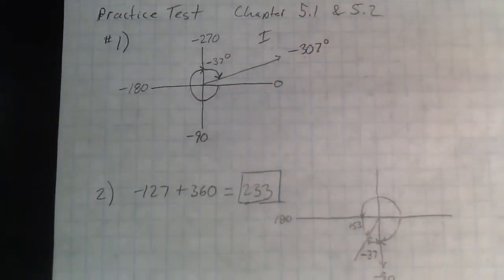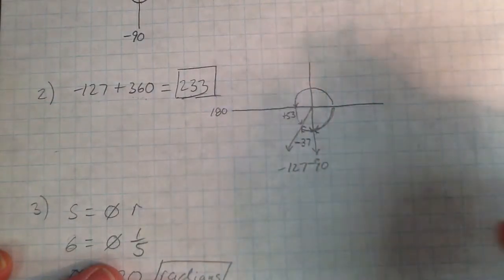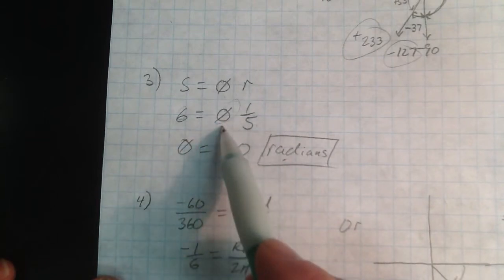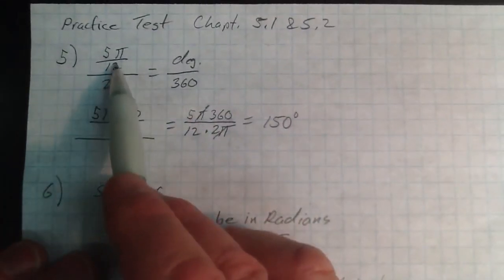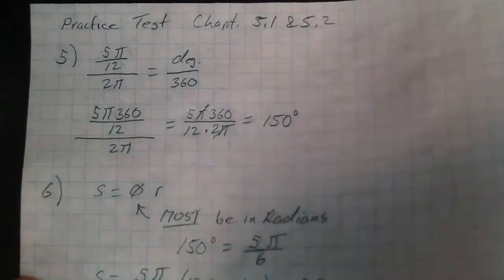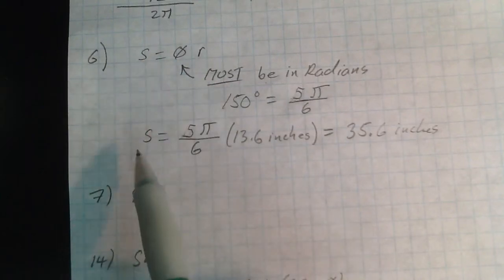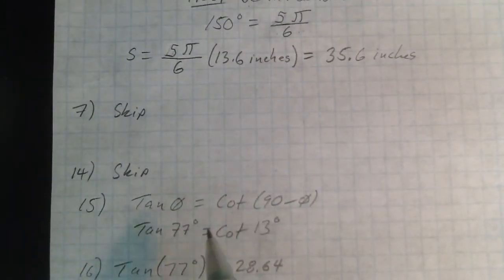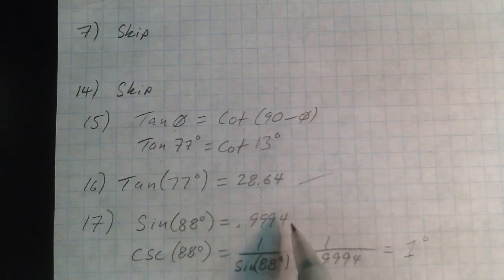Practice Quiz Chapt.5.1 & 5.2. Part1